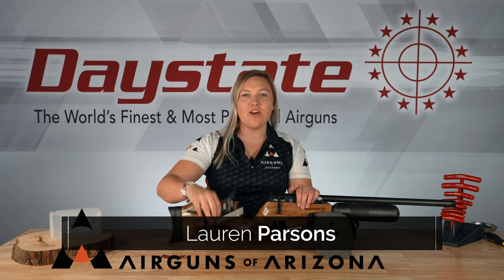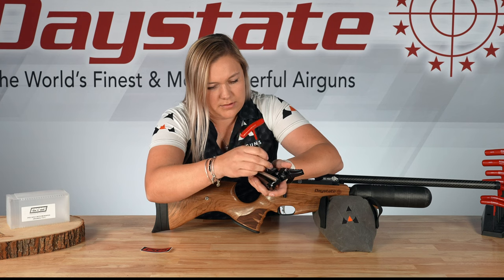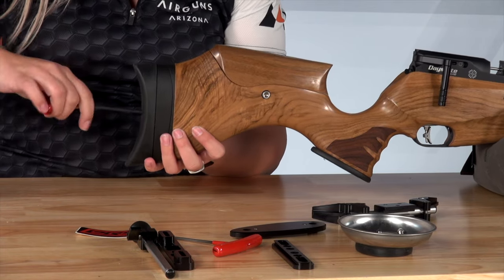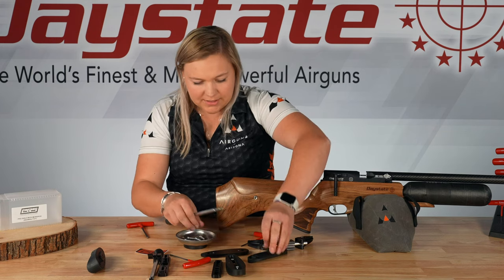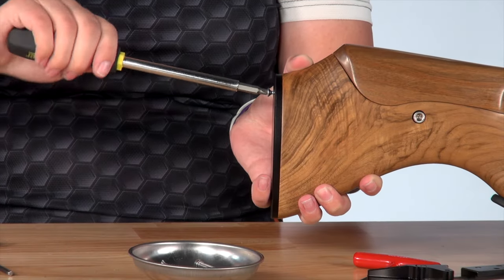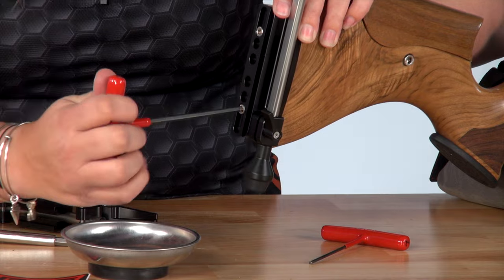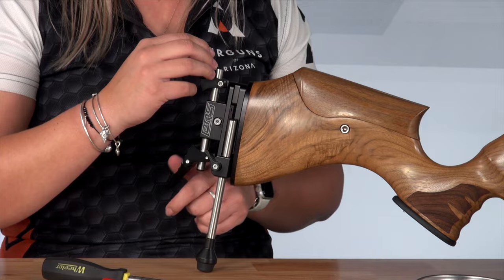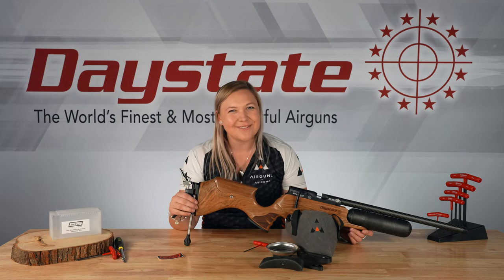PRS Butt Hook for the Daystate Red Wolf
Precision Rifle Systems, or PRS by those in the know, makes some of the highest quality parts for airguns. In this video we go over the PRS Adjustable Butt Hook for the Daystate Red Wolf. This accessory adds a customizable butt hook, and is available with a mono pod if preferred. Watch us install and showcase the amazing upgrade for your Red Wolf airgun.